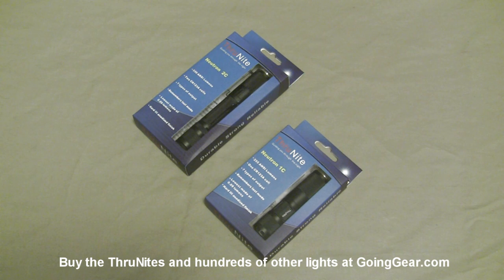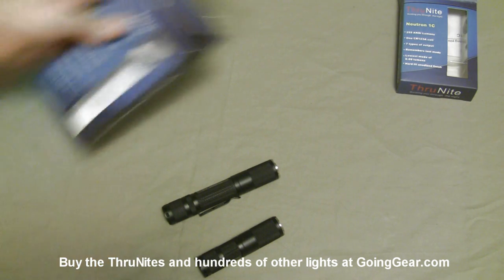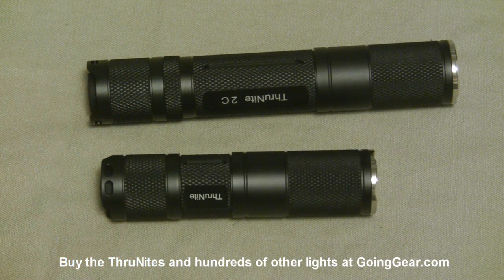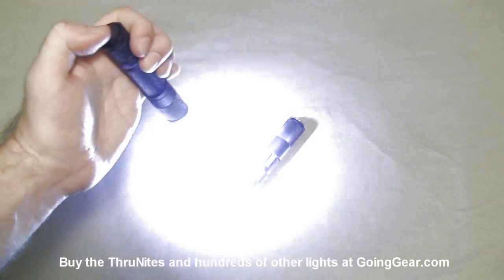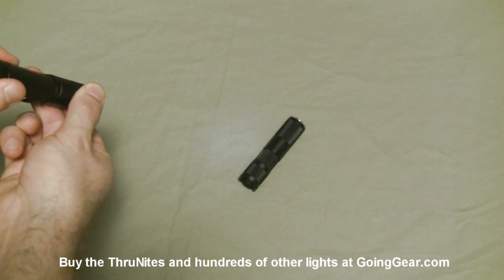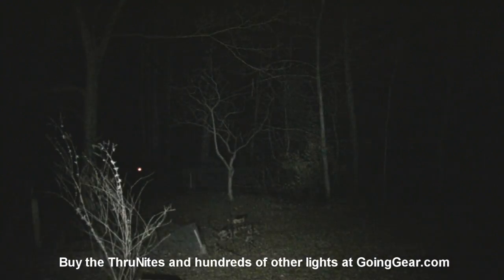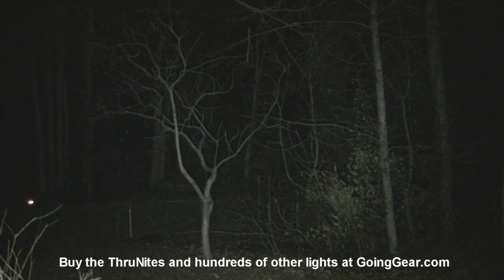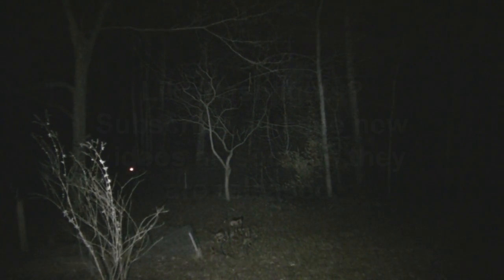ThruNite Neutron 1C 2C XM-L Flashlight Review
ThruNite has been making their very popular big and bright light, the Catapult, for over a year now, so I was excited when they announced their Neutron line of more compact lights with CREE XM-L LEDs.  They have four models and we focus on the CR123 models in this video.